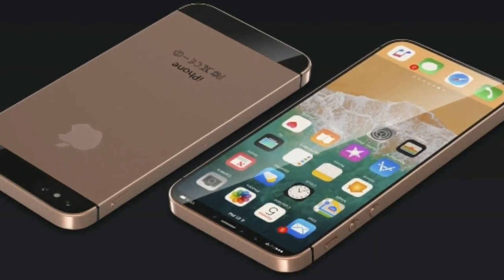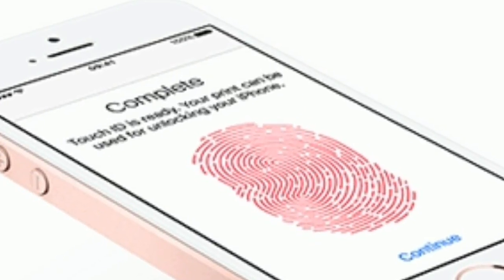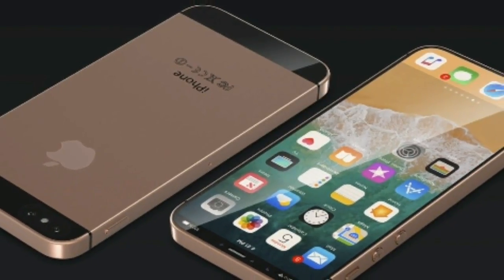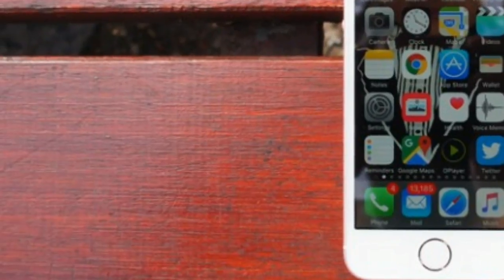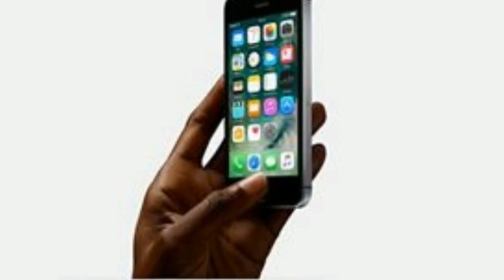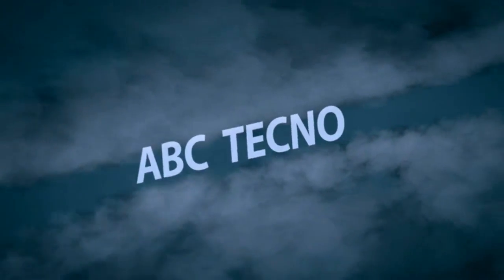iPhone SE Review Key Features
ABC TECHNO